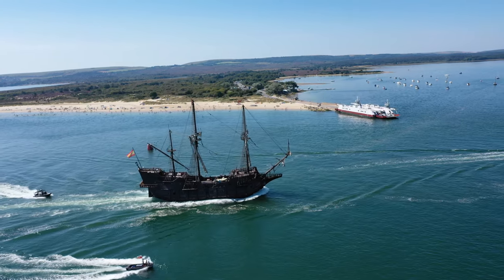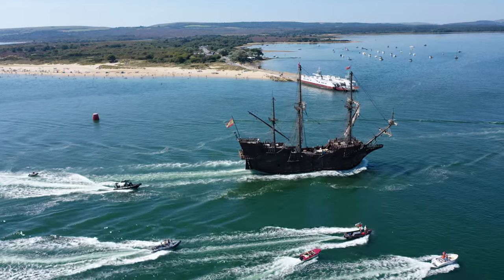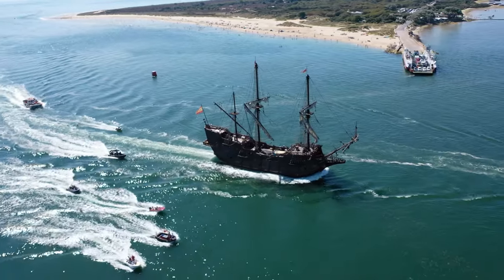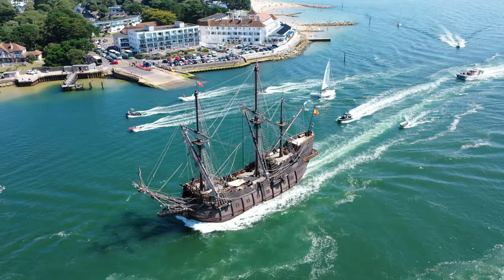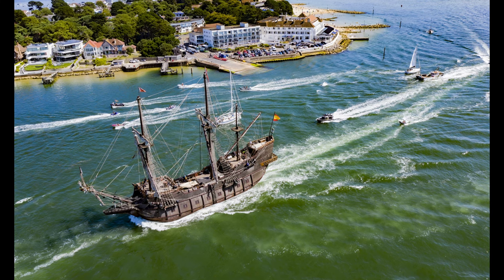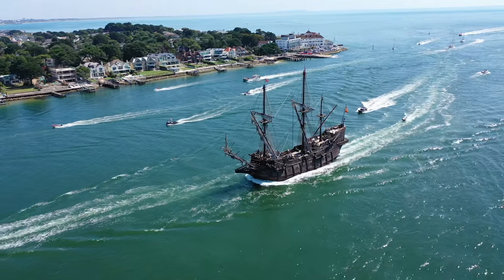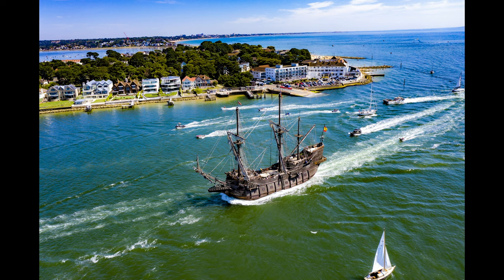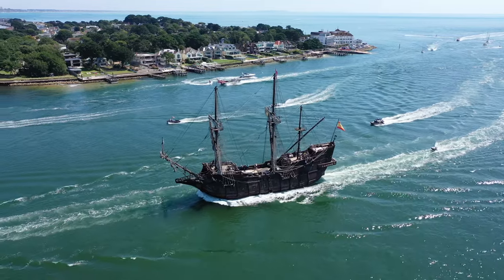Galeón Andalucía (17th Century Galeon) - Sandbanks, Poole UK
Ahoy Shipmates. Welcome to the Solent Ships YouTube channel.

Solent Ships is operated from Town Quay, the Old Town quarter of Southampton, where the Mayflower departed 400 years ago.

Utilising various cameras our small crew are dedicated in providing a window onto our historic waterfront in the Solent region. The ‘Captain’ of our crew is a licenced drone pilot and day skipper, with an added passion for photography.

This channel has a large library of drone footage, documenting (with commentary) the various vessels that sail by one of the busiest Ports in the UK. At Solent Ships, you can also access 24 hour live streaming video of the day-to-day movements of all shapes and sizes of marine traffic, an ever-changing view that is enjoyed by cruise ship enthusiasts and water watchers worldwide.

The channel is expanding with new camera locations and with regular live commentary and millions of views a month, Solent Ships is the most interactive shipping-based channel on YouTube. By clicking the notification button you can hop aboard a scheduled broadcast and enjoy the live chat with our warm and welcoming shipmate community.

If you need to get in contact, send an email to The Captain, via the link on the about section

Port of Southampton, Drone, Container Ship, DJI Mavic 2 Pro, Photography, UK
Port of Southampton, Drone, Cruise Ship, DJI Mavic 2 Pro, DJI Mavic Mini, Photography, UK, England